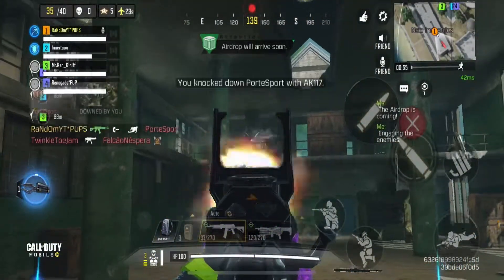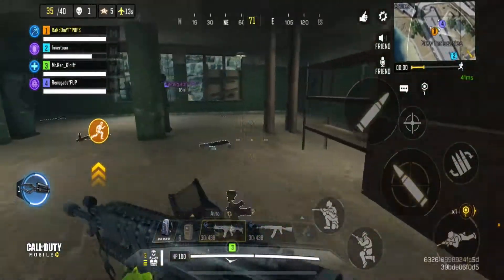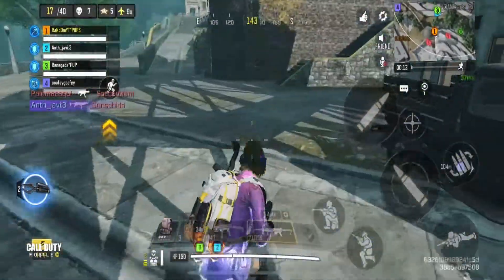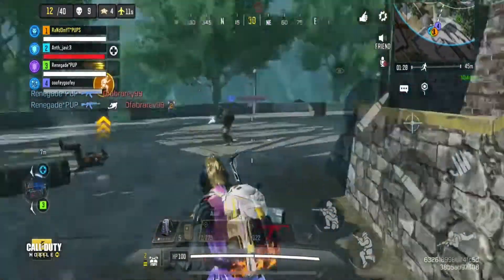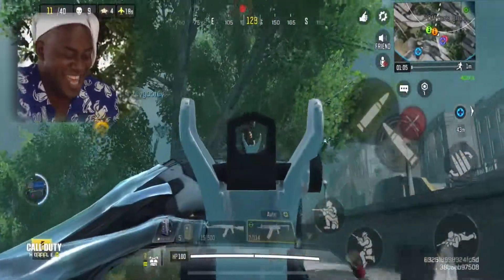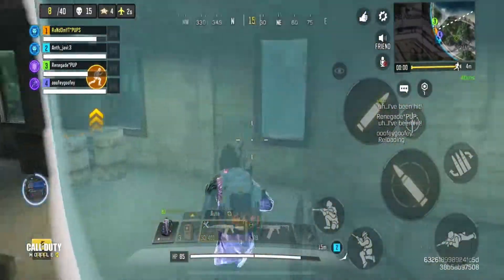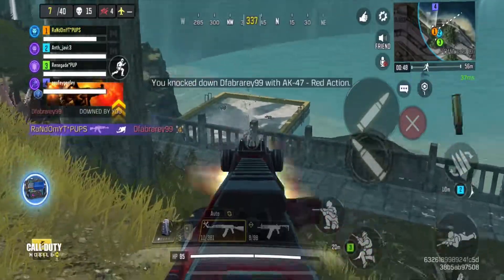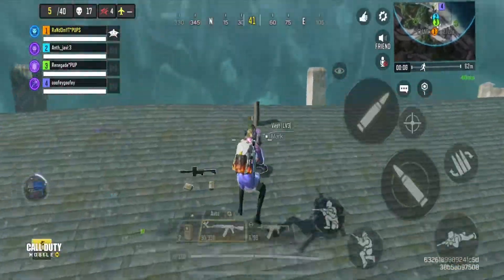The most easiest way to win on alcatraz map in cod mobile with tips and tricks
alcatraz map cod mobile gameplay- In this video you will learn how to win on alcatraz map cod mobile. You will see call of duty mobile  on new map alcatraz with codm alcatraz battle royale gameplay and tips and tricks.

INTRO-(0:00)
HOW TO WIN ALCATRAZ MAP COD MOBILE-(0:49)
ALCATRAZ COD MOBILE GAMEPLAY-(1:00)
ALCATRAZ MAP COD MOBILE TIPS AND TRICKS-(3:37)
COD MOBILE BATTLE ROYALE GAMEPLAY-(5:10)